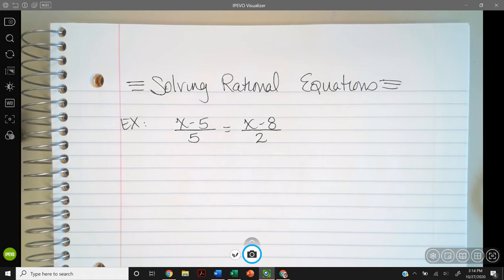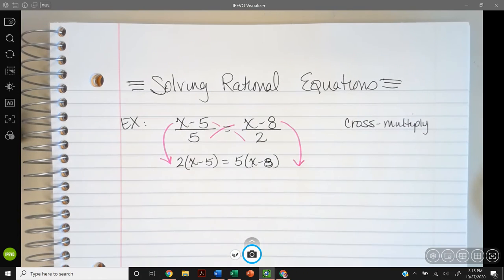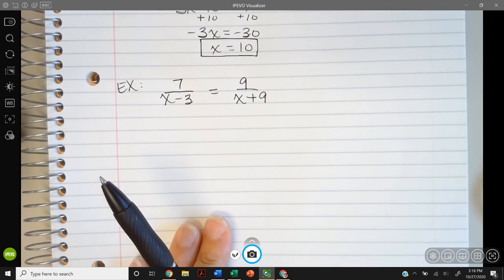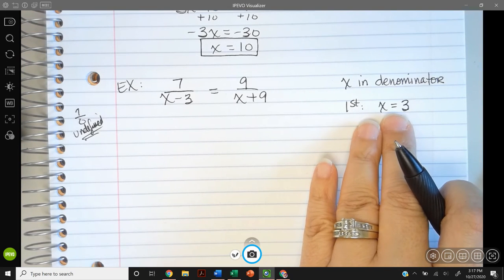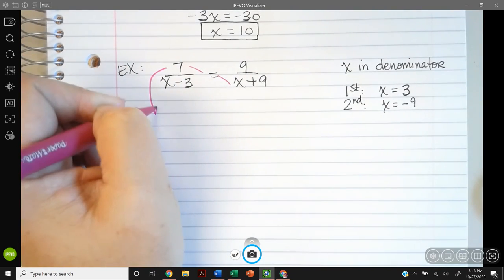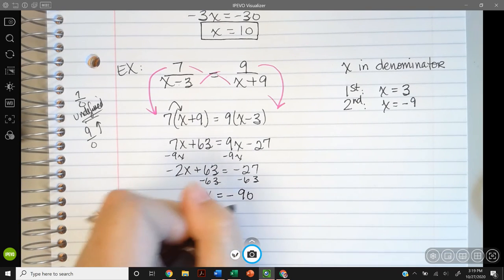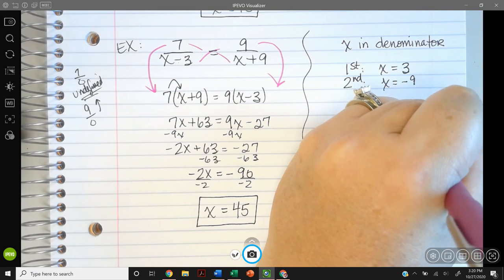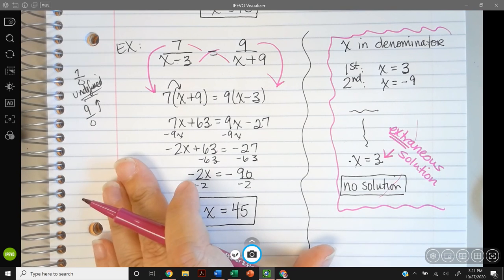M3: Solving Rational Equations Day 1